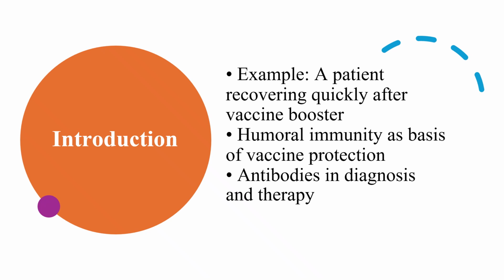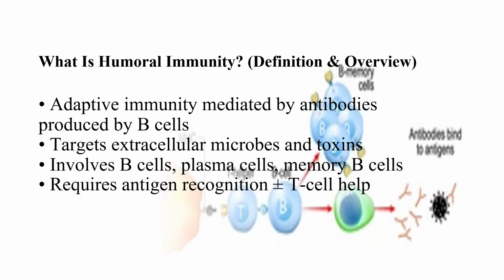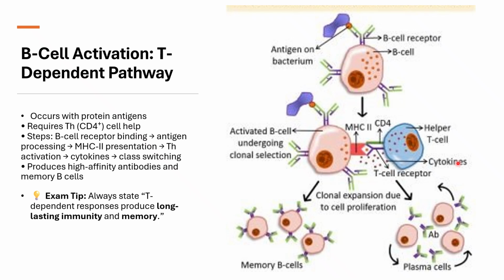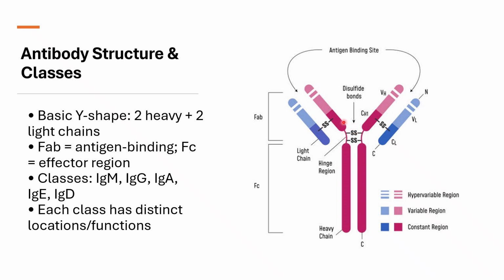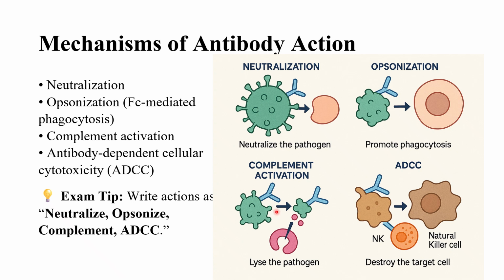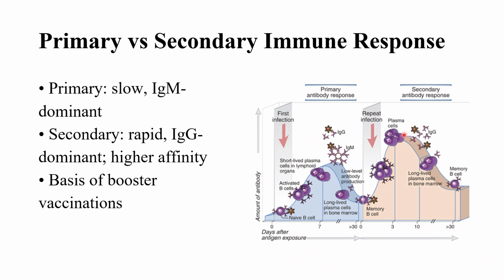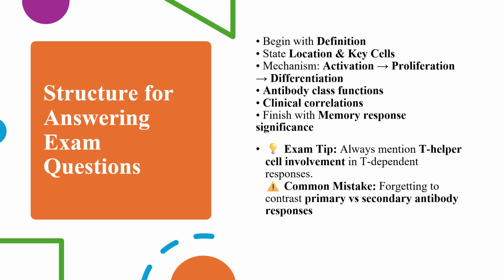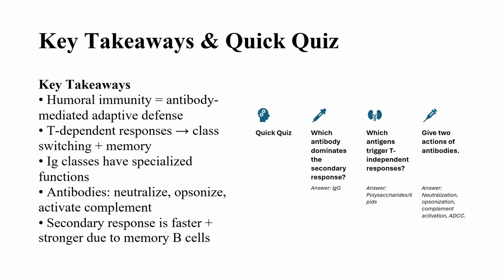Humoral Immunity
🩺 YouTube Video Description: “Humoral Immunity | Antibody-Mediated Adaptive Defence (MedPhysio Tutor Series)”
Welcome to this MedPhysio tutorial on Humoral Immunity — the antibody-mediated branch of adaptive immunity. In this session, we break down how B cells recognise antigens, activate through T-dependent and T-independent pathways, undergo class switching, and ultimately generate high-affinity antibodies and long-lasting immune memory. This lesson provides the conceptual and clinical grounding needed for exams and professional practice.
• The definition and components of humoral immunity
• Step-by-step B-cell activation pathways (T-dependent and T-independent)
• Structure and classes of antibodies (IgM, IgG, IgA, IgE, IgD)
• Key antibody functions: neutralisation, opsonisation, complement activation, ADCC
• Differences between primary and secondary immune responses
• Why humoral immunity underpins vaccines, memory responses and clinical immunology
• High-yield exam structure for writing long-answer questions on this topic
🧠 Designed for:
• Medical & Physiology Students
• Nursing & Allied Health Programmes
• Physiotherapy & Biomedical Science Students
• Pre-clinical Immunology & Physiology Learners
• Anyone revising adaptive immunity fundamentals
Humoral immunity is central to how the body recognises and neutralises extracellular pathogens. It is the foundation for vaccine efficacy, understanding antibody-mediated disease, and interpreting clinical investigations such as ELISA and serological titres. By mastering this topic, learners gain a clear map of how B cells create high-affinity, long-lasting immune protection — a key competency across medical curricula.
📖 Exam Focus:
• ✅ Always state: “T-dependent responses produce high-affinity antibodies and strong immunological memory.”
• ✅ Contrast primary (IgM-dominant) vs secondary (IgG-dominant) responses
• ✅ List the “big four” antibody actions: Neutralise – Opsonise – Complement – ADCC
• ✅ Mention CD40/CD40L signalling in B-cell class switching
• ✅ Link Ig classes to their hallmark roles (e.g., IgA = mucosal defence)
🎬 Next in the Series:
Cell-Mediated Immunity — T-Cell Activation & Effector Functions
(Completing the adaptive immunity module)

🕒 VIDEO TIMELINE — Humoral Immunity (MedPhysio Tutorial Series)
00:00–00:34 — Welcome
Setting the tone and greeting viewers.
00:35–01:08 — Introduction
Brief overview of humoral immunity and its relevance.
01:09–01:59 — Learning Objectives
What students should understand and be able to apply.
02:00–03:08 — Learning Outcomes
Clear expectations for knowledge, mechanisms, and exam application.
03:09–05:49 — Definition
Explanation of humoral immunity and antibody-mediated defence.
05:50–08:58 — B-Cell Activation: T-Dependent Pathway
Protein antigens, MHC-II presentation, Th-cell help, class switching, and memory formation.
08:59–10:54 — B-Cell Activation: T-Independent Pathway
Polysaccharides/lipids, BCR cross-linking, IgM-dominant response, weak memory.
10:55–13:37 — Antibody Structure & Classes
Fab/Fc regions and functional overview of IgM, IgG, IgA, IgE, and IgD.
13:38–16:45 — Mechanisms of Antibody Action
Neutralisation, opsonisation, complement activation, and ADCC.
16:46–19:19 — Primary vs Secondary Immune Response
IgM vs IgG dominance, speed, affinity, and basis of boosters.
19:20–23:07 — Structure of Answering Exam Questions
How to organise responses for maximum marks.
23:08–25:47 — Key Takeaways
Condensed core principles and exam-focused reminders.
25:47 — Outro
MedPhysio closing message and call-to-action.